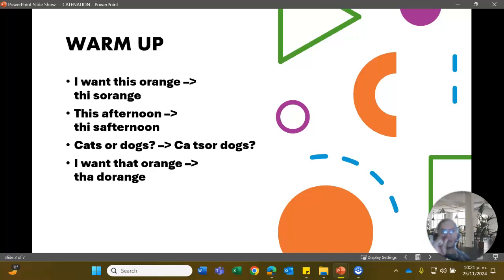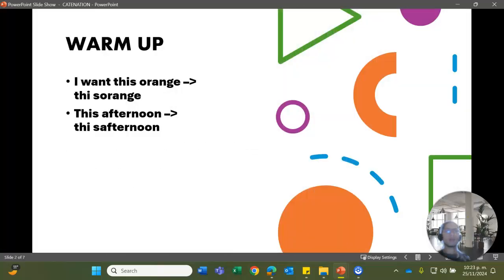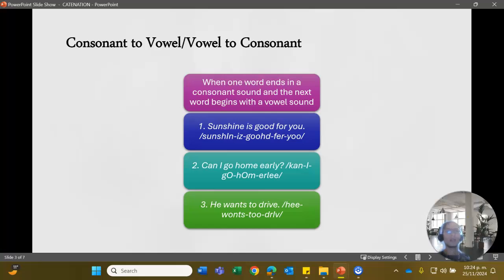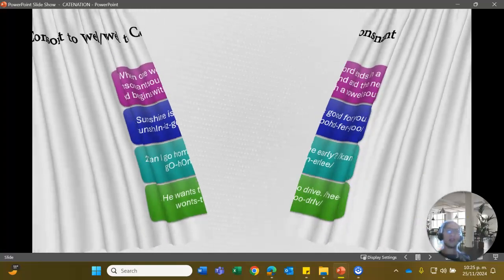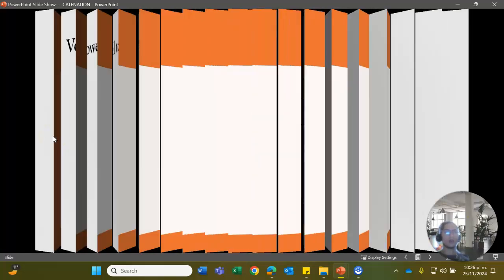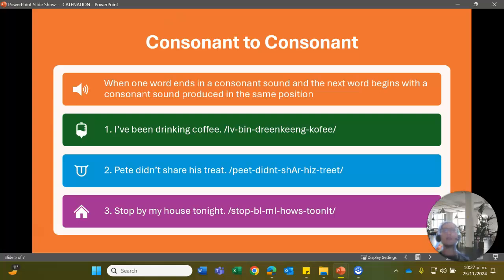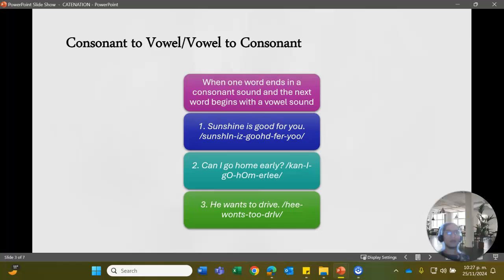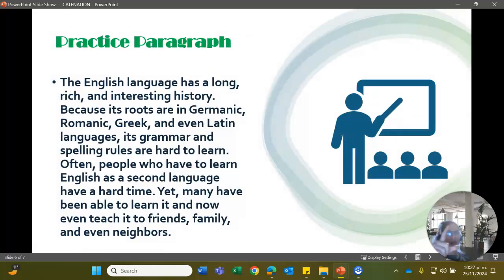CATENATION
CECAR 2024